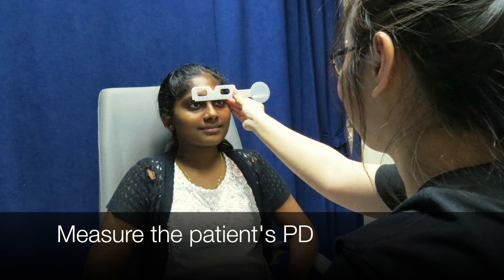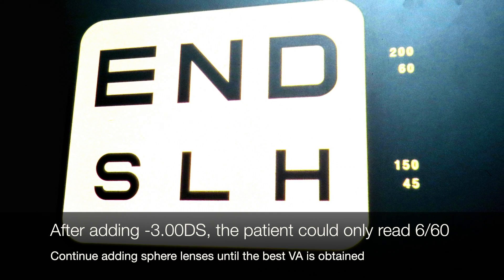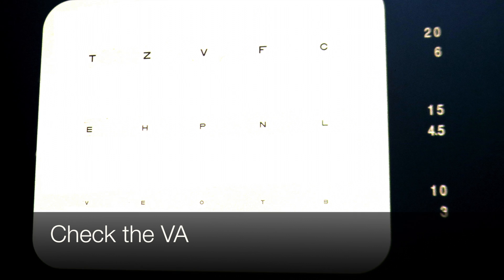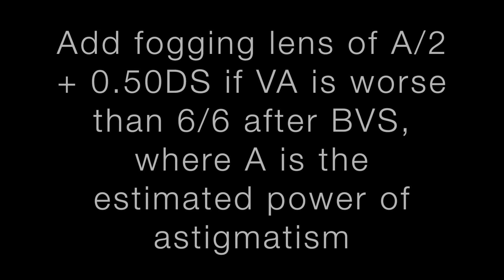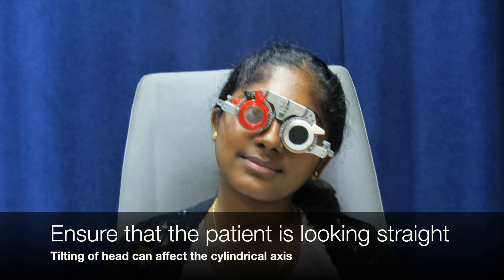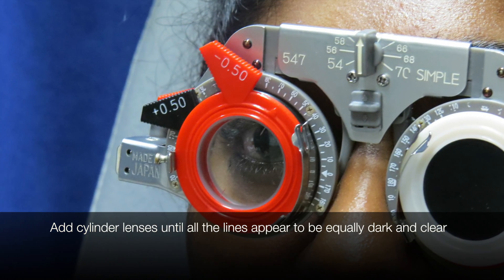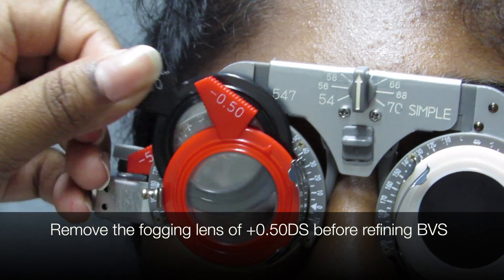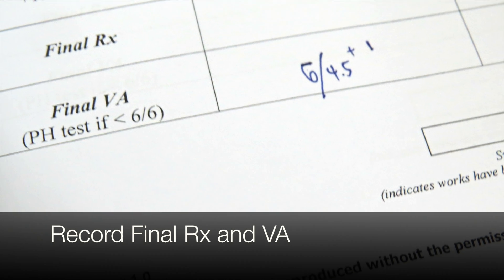Clinical Optometry: Clock Dial